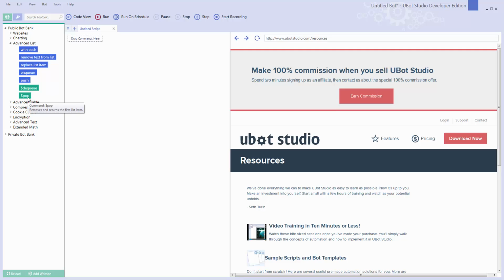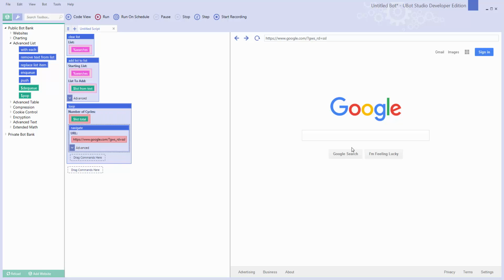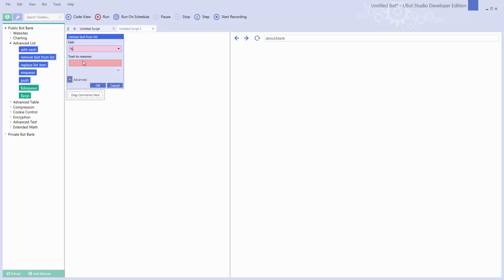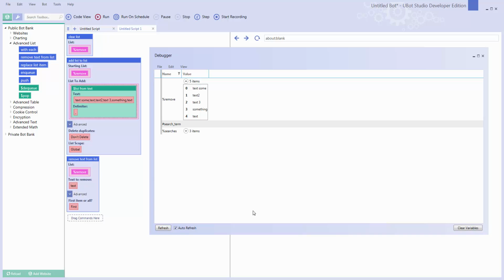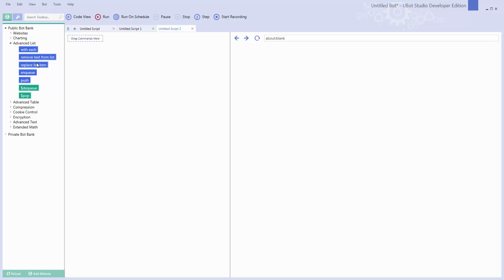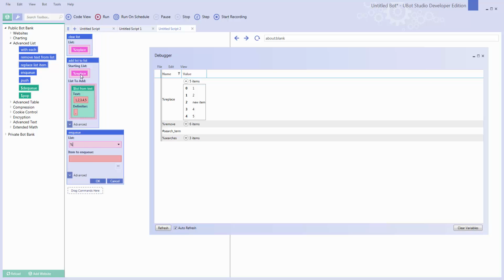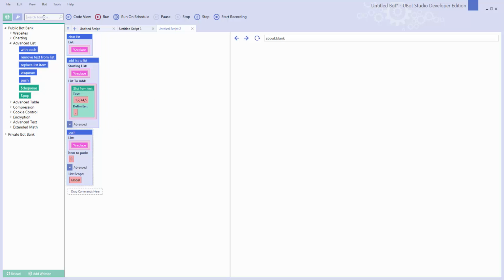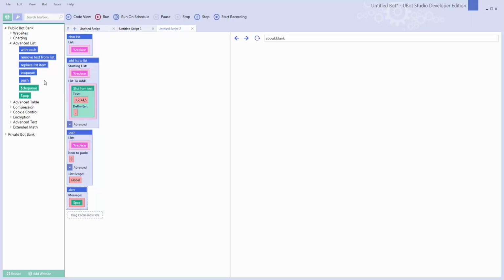Commands And Functions 1 - Advanced List